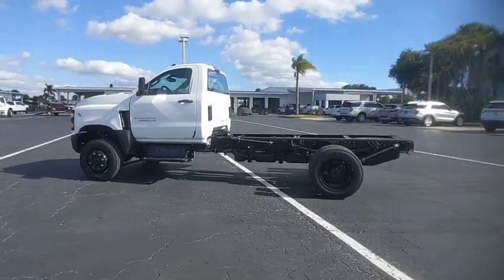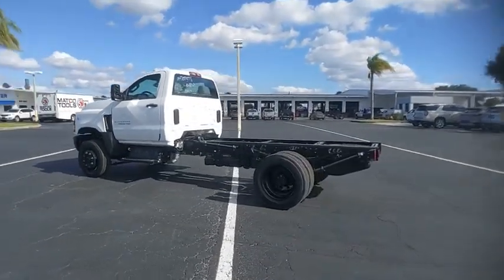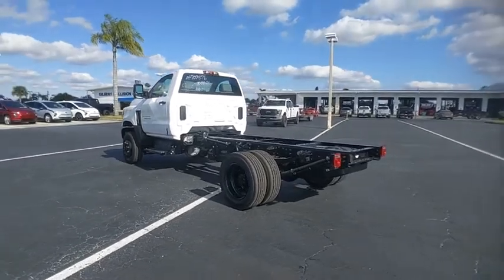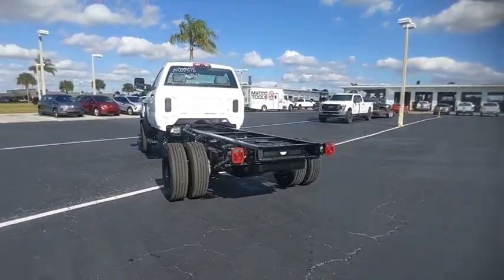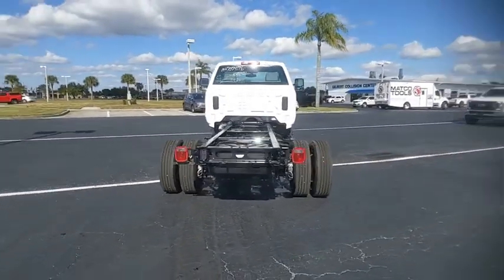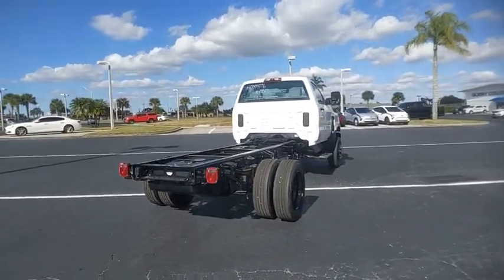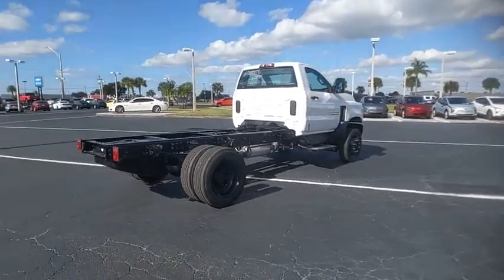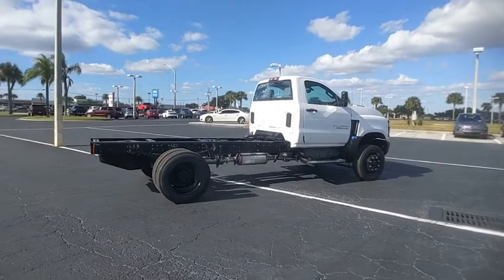2021 Chevrolet Silverado MD NC1731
2021 Chevrolet Silverado MD Work Truck

Gilbert Chevrolet
3550 US-441

2021 Chevrolet Silverado 4500HD Work Truck Summit WhiteTO KEEP YOU SAFE, WE DELIVER!BUY ONLINE-TEXT-EMAIL-CHAT-PHONE AND WE WILL DELIVER YOUR NEXT VEHICLE TO YOUR DOOR!FROM OUR SALES FLOOR TO YOUR DOOR!IT'S THAT EASY!. Preferred Equipment Group 1WT, 2 Spare Keys Key System, 26,000 lbs. GCWR (11,793 kg), 4 Speakers, 4.30 Rear Axle Ratio, 40/20/40 Front 3-Passenger Split-Bench Seat, 40/20/40 Front 3-Passenger Split-Bench Seat w/H2R, 4G LTE Wi-Fi Hotspot Capable, 4-Speaker Audio System, 6-Speaker Audio System, ABS brakes, Air Conditioning, AM/FM radio, Delay-off headlights, Driver door bin, Dual front impact airbags, Dual front side impact airbags, Dual rear wheels, Electronic Stability Control, Front Center Armrest w/Storage, Front Halogen Fog Lamps, Front License Plate Kit, Front reading lights, Frontal Passenger-Side Airbag Deactivation Switch, Fully automatic headlights, Integrated Trailer Brake Controller, Limited-Slip Axle, Manual Regeneration Diesel Particulate Filter DPF, Occupant sensing airbag, OnStar & Chevrolet Connected Services Capable, Overhead airbag, Overhead console, Passenger cancellable airbag, Passenger door bin, Passenger vanity mirror, Power steering, Power Take-Off (PTO) Not Installed, Power Windows w/Driver Express Up & Down, Premium audio system: Chevrolet MyLink, Radio: AM/FM Stereo w/4.2 Diagonal Color Display, Radio: AM/FM Stereo w/7 Diagonal Color Touch Screen, Rear Vision Camera, Remote Keyless Entry, Single-Zone Air Conditioning, Speed control, Tilt steering wheel, Traction control, Trip computer, Variably intermittent wipers, Vinyl Seat Trim, and Wheels: 19.5 x 6.75 Black Painted Hub Piloted Steel w/8-Holes Tax, tag, title, license, Dealer Service Fee of $699.00, Electronic Filing Fee of $148.93, and $650.00 Lease Acquisition Fee if applicable (unless itemized above) are extra.